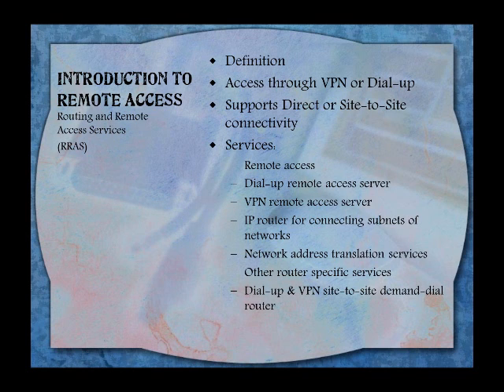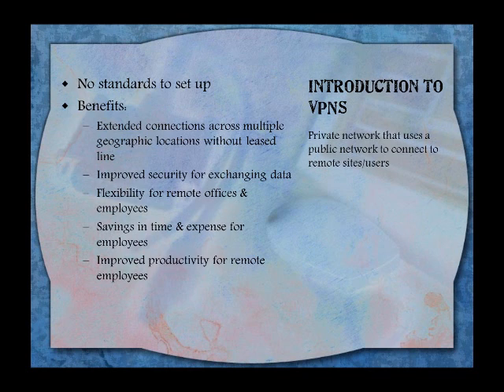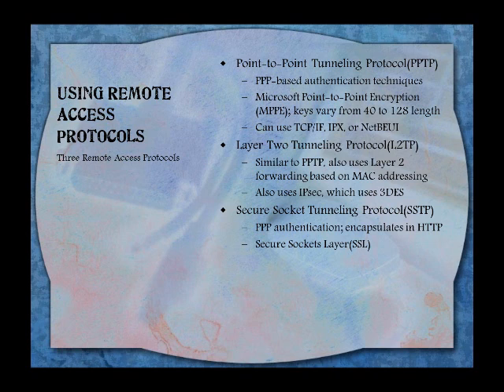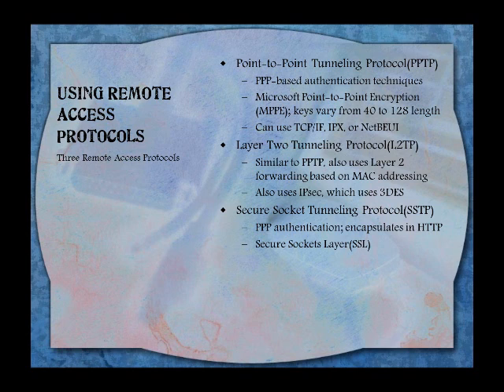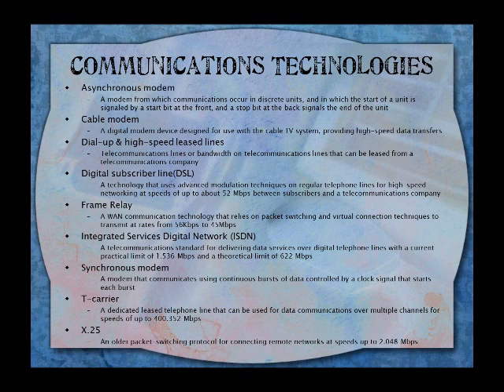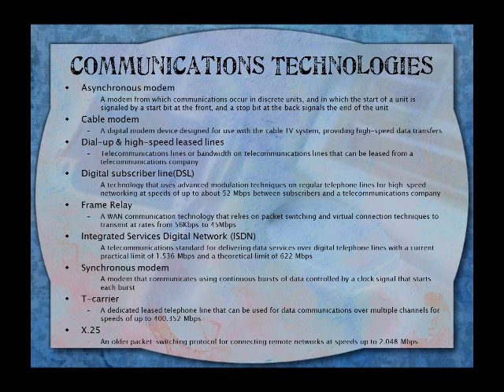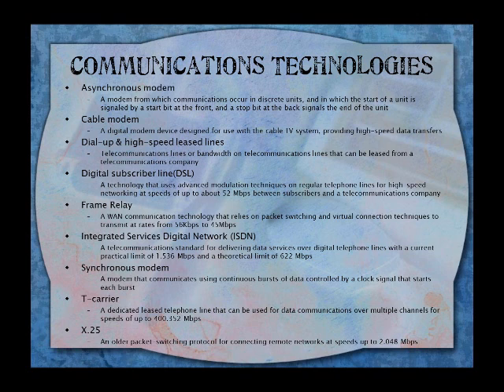Remote Access & VPNs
MCITP Guide to Microsoft Windows Server 2008, Server Administration